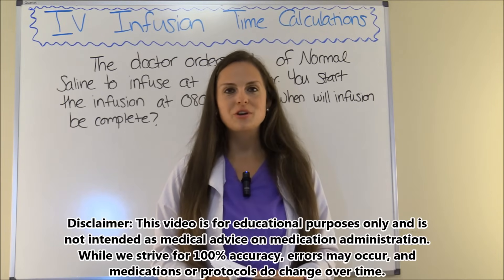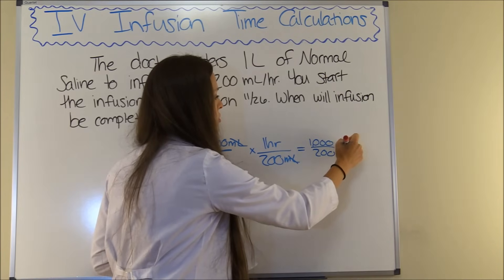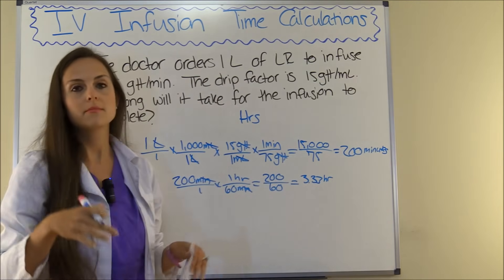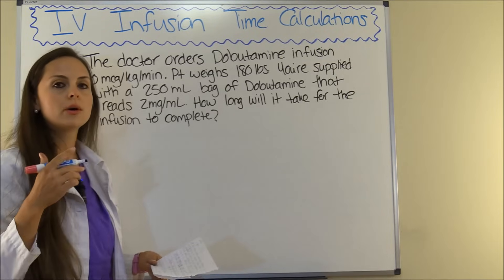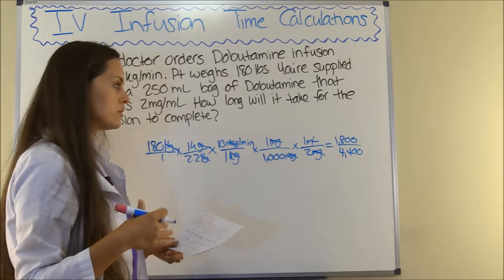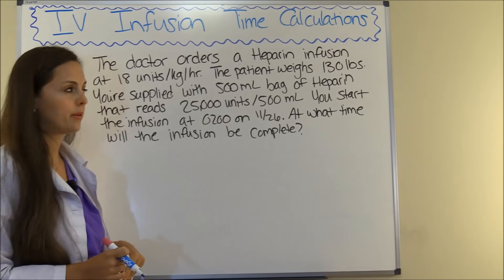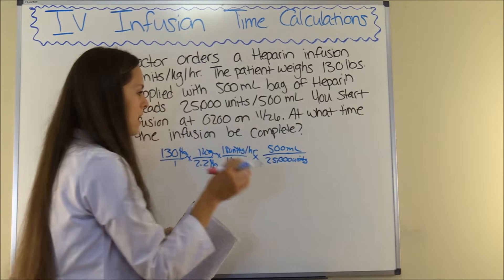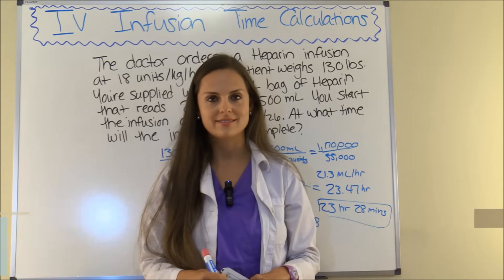IV Infusion Time Calculations Nursing | Dosage Calculations Practice for Nursing Student (Vid 9)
IV infusion time calculations for nurses and nursing students. These dosage calculation videos were created to make solving IV infusion time incredibly easy. In this video, I teach you how to apply dimensional analysis in solving the amount of time it will take for an IV bag to complete which includes the hours and minutes or the date. In addition, I take it a step further and show you how to solve IV infusion time for weight-based dosage calculations. Don't forget to take the quiz and download the worksheet (so you can work the problems as I work them).